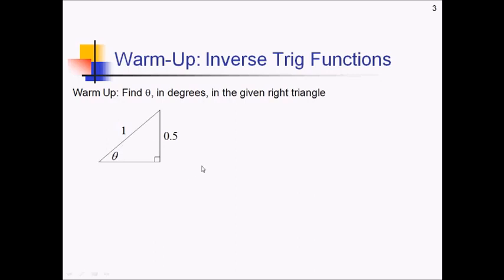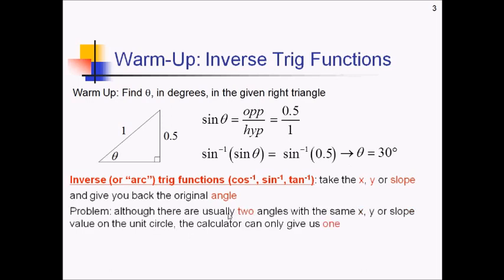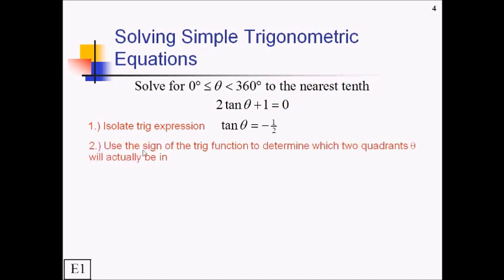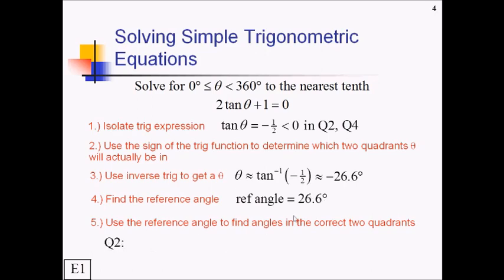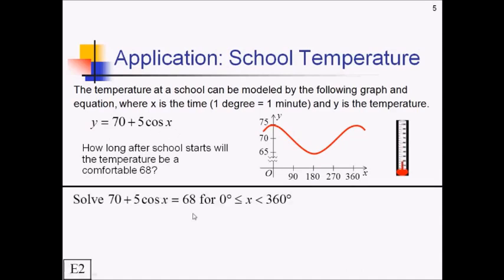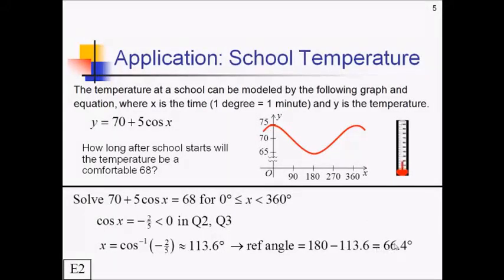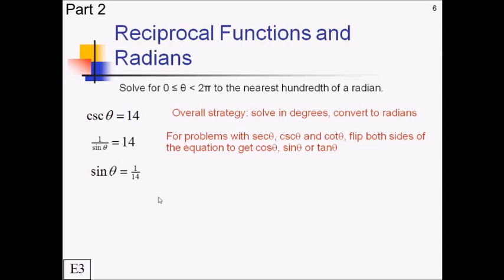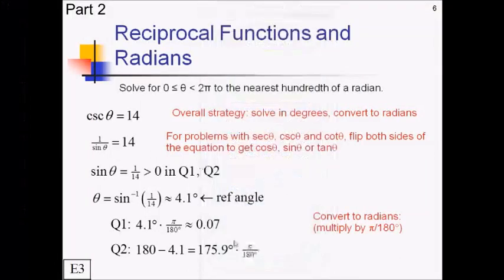Simple Trigonometric Equations: Lesson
Lesson showing how to solve simple trigonometric equations.

Go here for a PDF and handout to go along with this video